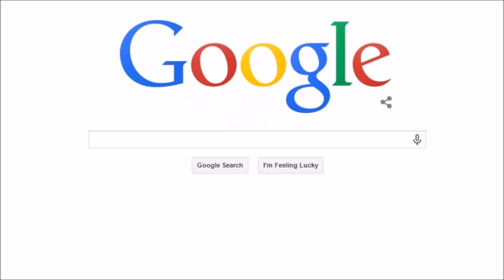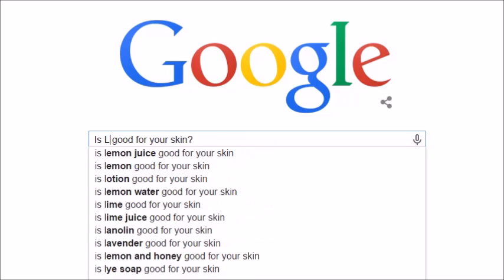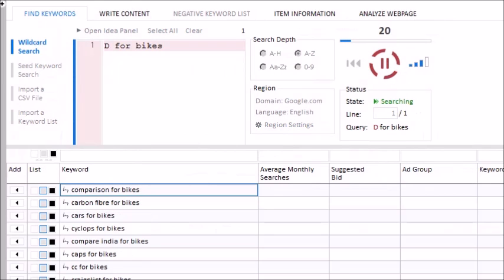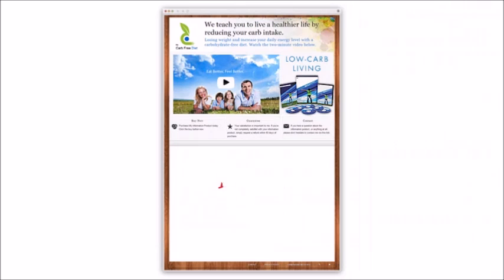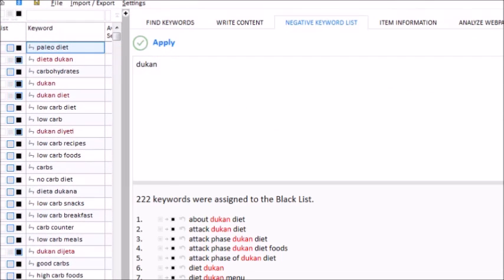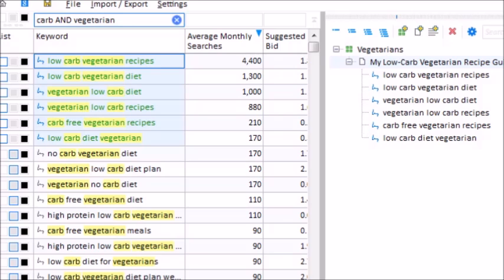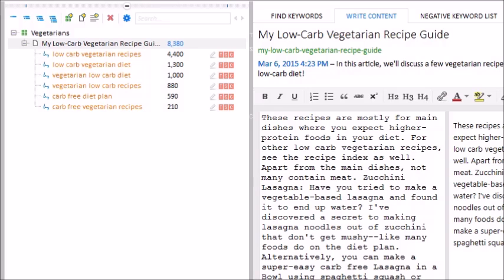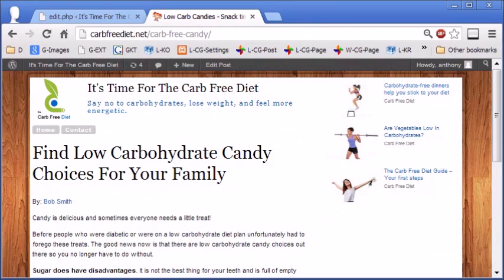Keyword Research | Keyword Research Tool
Google Keyword Research Tool - Keyword Research Tool

This is the Google Keyword Research Tool of choice.
This software will take the Google keyword planner to the next level.

Longtail keywords are where the money is and how I began making money online.

Keyword Researcher Pro is A Windows software spplication that generates Long Tail Keywords, imports CSV files from

the Google Keyword Planner, and helps you create SEO-Optimized content.

For years, I spent hours doing manual Keyword Research with various keyword tools. This was eating up a lot of

valuable time! Trying to sort, segment, and make sense of a list of a thousand keywords takes forever. Not to

mention, trying to organize this data into a concise keyword research report that would make sense to a client.

If you've ever spent five minutes trying to sort keyword data in Microsoft Excel, then you know how difficult

working with large keyword lists can be!

Keyword Researcher can turn a list of thousands of keywords, into an actionable SEO Strategy. We designed it to

make the entire SEO process flow smoothly--from keyword generation, to content publishing, and all the steps in

between. We've tried to think of everything!

★ Go after low-competition Long Tail keywords.
★ Build A Gigantic List Of Keywords.
★ Generate creative article ideas.
★ Answer questions about your product or service.
★ Gauge market interest about a new niche.

Keyword Research
Keyword Research Tool
Longtail Keywords
Longtail Keyword Research
Keyword Researcher
Keyword Software
Keyword Researcher Review
Instructional Keyword Research
LSI Keywords
Relevant keywords